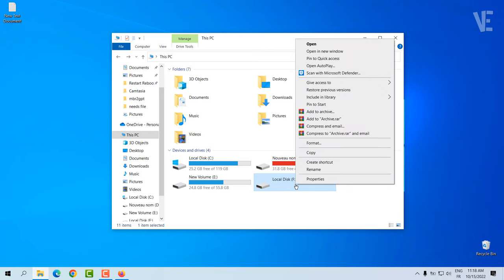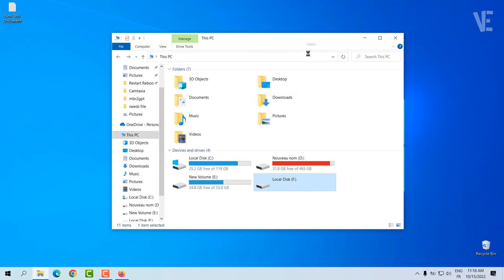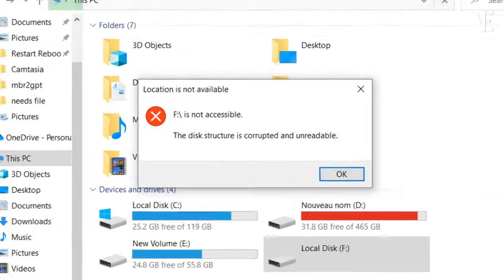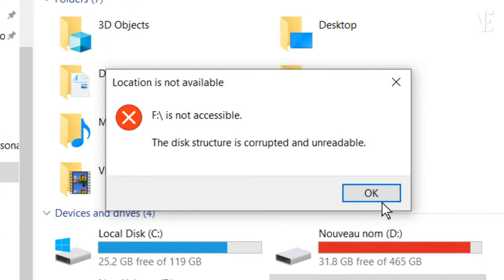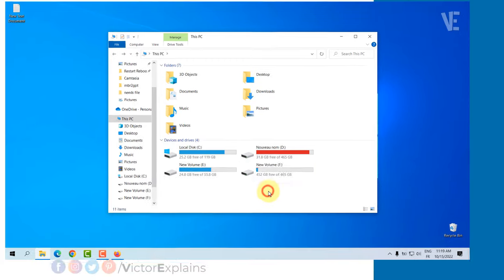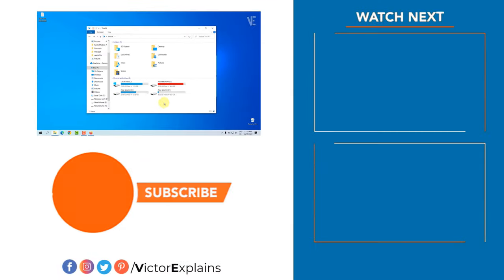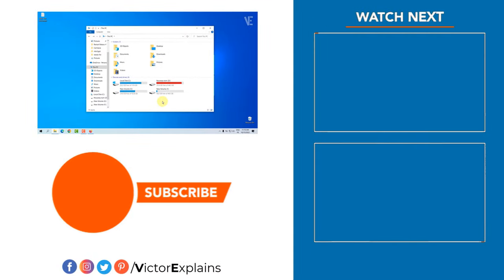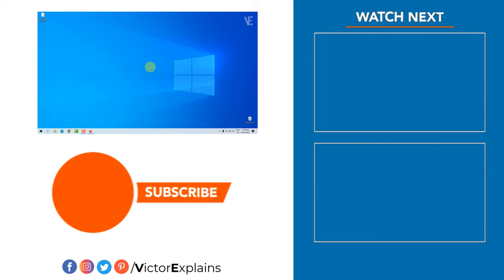Fix The disk structure is corrupted and unreadable | How To Solve Hard Drive is not accessible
▶ In This Video You Will Find How To Fix The Disk Structure Is Corrupted And Unreadable and Hard Drive is not accessible  ✔️.

0:00 - intro
0:10 - How To Fix The Disk Structure Is Corrupted And Unreadable and Hard Drive is not accessible ?
0:46 - type ( chkdsk /f Your Name a Drive Letter ) and press ok
1:17 - type ( exit ) and press ok
1:34 - Other Videos Suggestions

🎵 Track Info:

Title: Days Like This by Justhea

▬▬ 🔎 𝐇𝐚𝐬𝐡𝐓𝐚𝐠𝐬 ▬▬

▶️ Fix disk write is protected | How To Remove Write Protection From USB Pendrive Sd Card 2022

▶️ Remove Write Protection From USB Pendrive & Sd Card | How To Fix " The disk is write protected "

▶️ Fix The Parameter is Incorrect Error | How To Solve parameter is incorrect on External Hard Drive

▶️ Create Partition Or Delete It On Windows 11 | How To partition Hard Drives In windows 11

▶️ New Hard Drive Not Showing Up On Windows 11/10 | How To Fix SSD & HDD Not Detecting In windows

▶️ Fix White Corrupted Icon In Windows 10/11 | How To Solve Blank White Desktop icons On windows

▶️ Fix Windows Script Host Error In Windows 11 | How To Solve windows script host On Windows 11/10

▶️ Your Windows License Will Expire Soon on Windows 11 | How To Fix License Will Expire Soon

▶️ The Windows Security Center service can't be started in Windows 11/10 - How To Fix (100% Working)

▶️ Fix 100% High CPU Usage In Windows 11 | How To fix high cpu usage On windows 11

▶️ Fix User Account Control Yes Button Missing in Windows 11 | How To fix (UAC) yes button grayed out